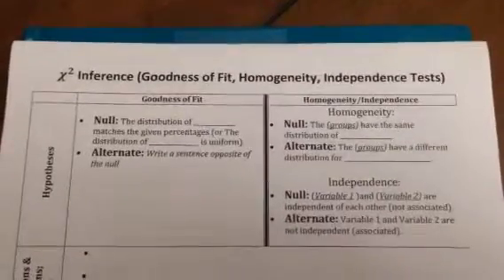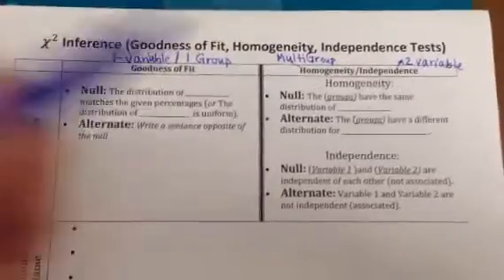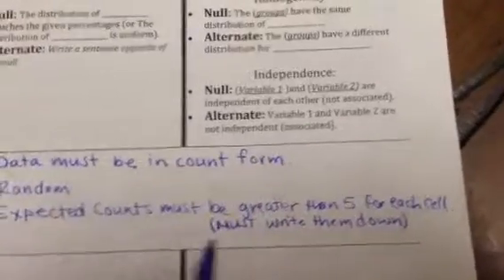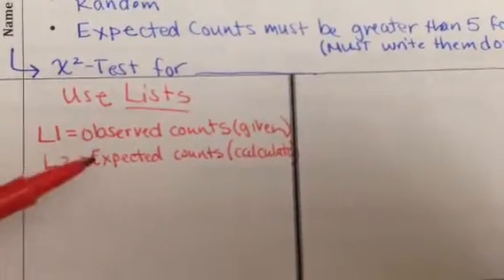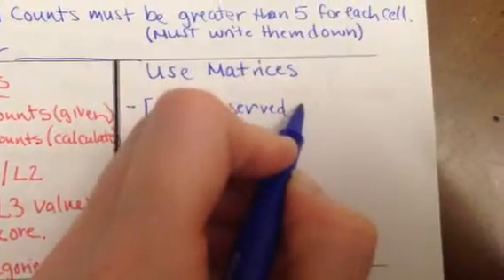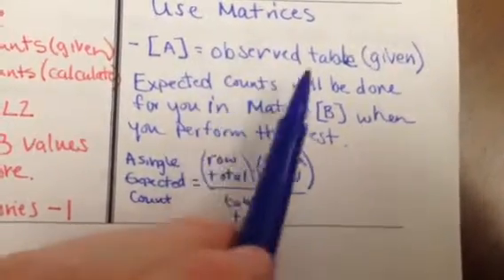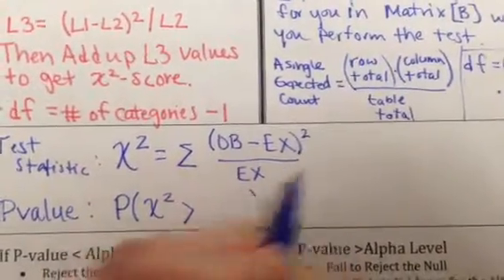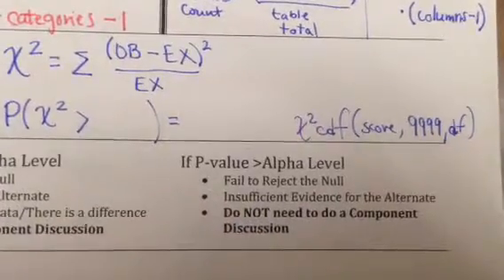Chi squared template